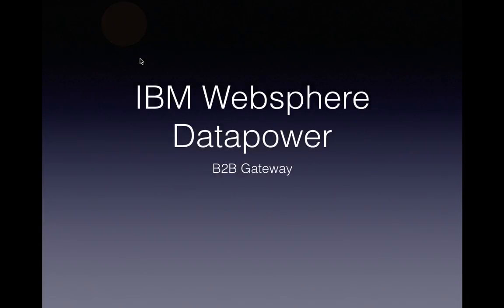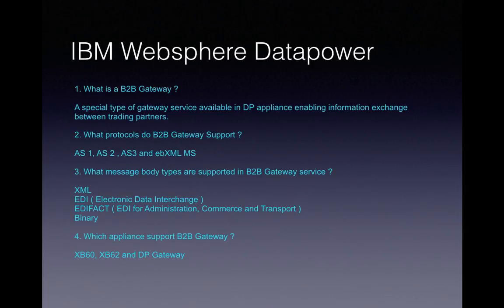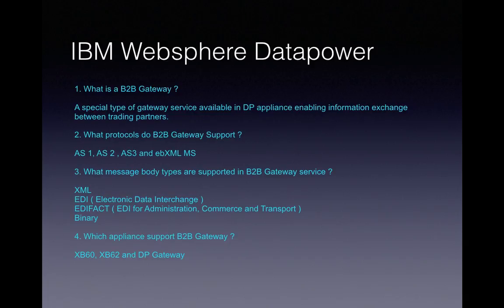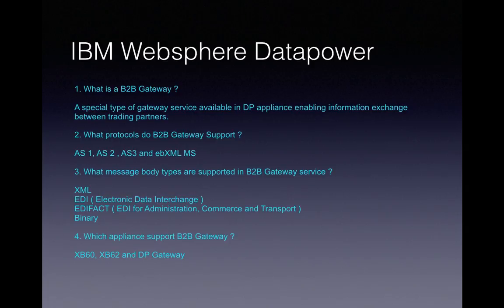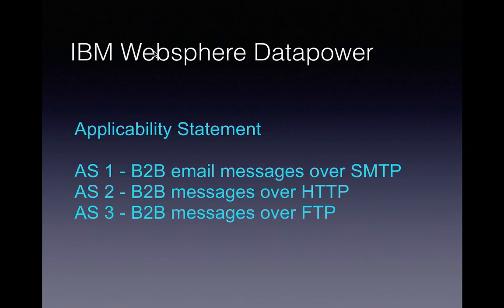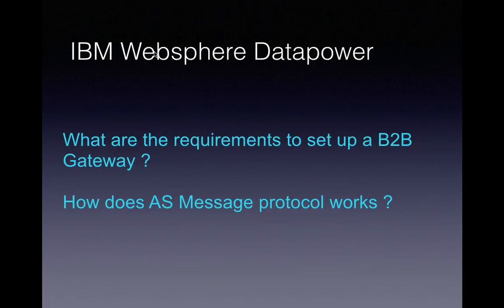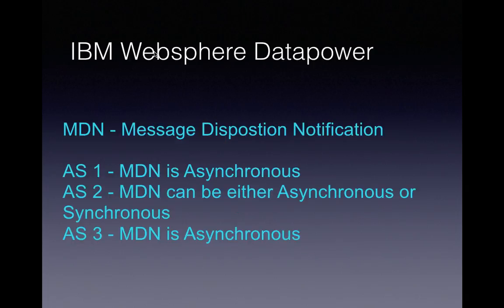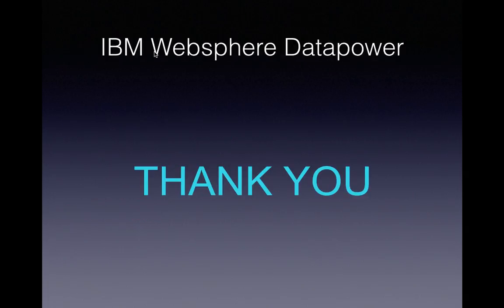IBM Websphere Datapower B2B Gateway - Video 5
Hello Everyone. This video provides information about B2B gateway and the protocols and message formats supported in IBM Datapower appliance for a B2B transaction. Happy learning !!!